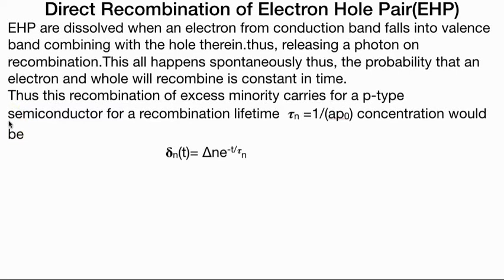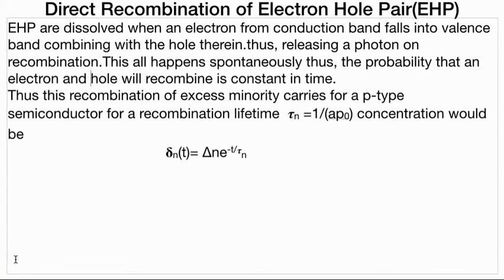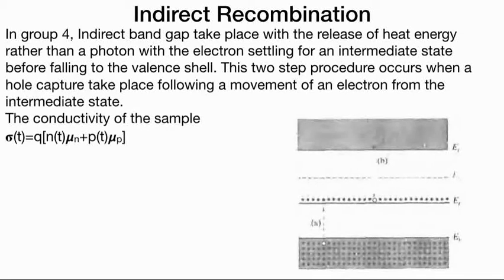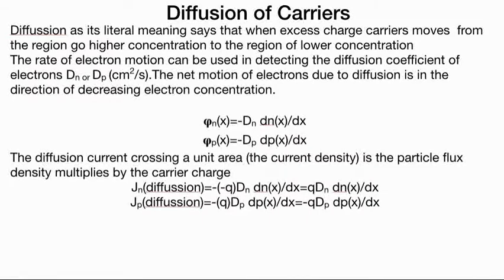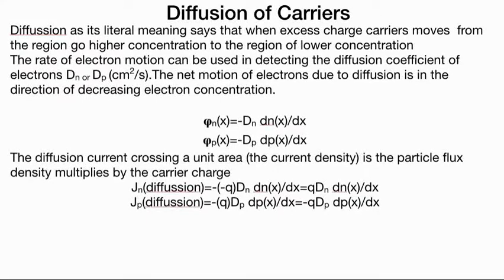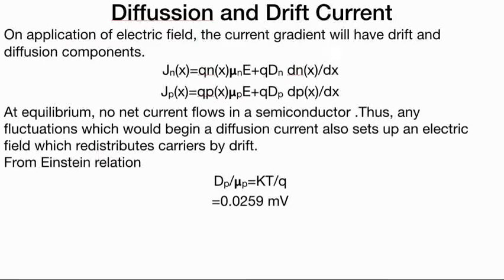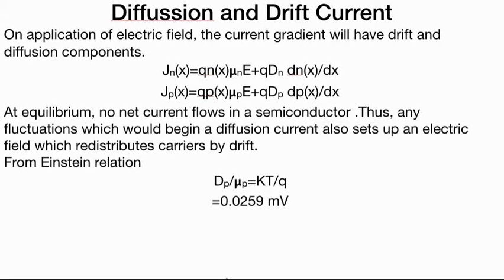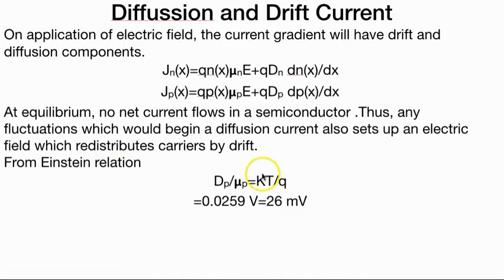Introduction to Hall Coefficent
The video discusses the concept of hall coefficient.
Also, it derives the formula to find resistivity.
It explains and derives the equations of direct and indirect recombination of electron-hole pairs.
It explains the concept of diffusion and drift currents.